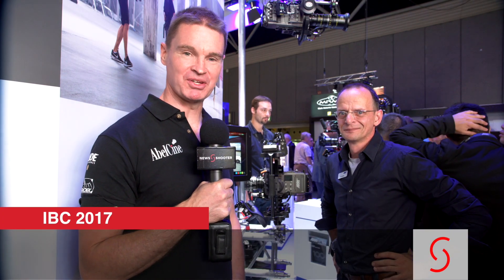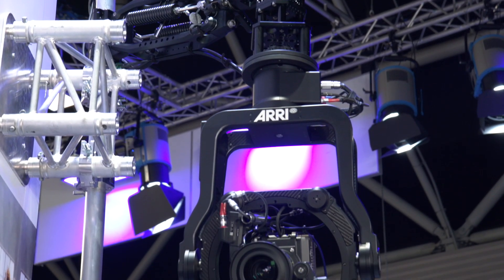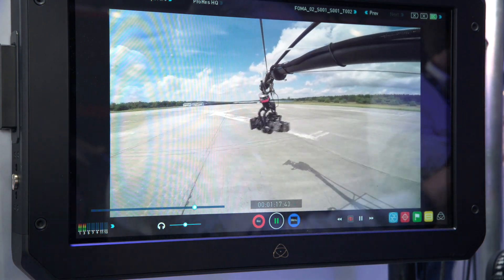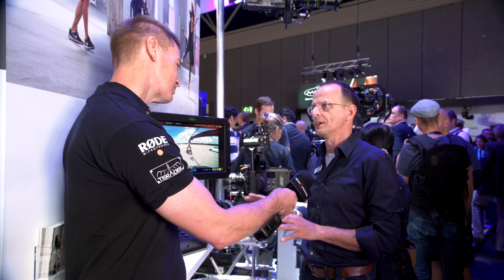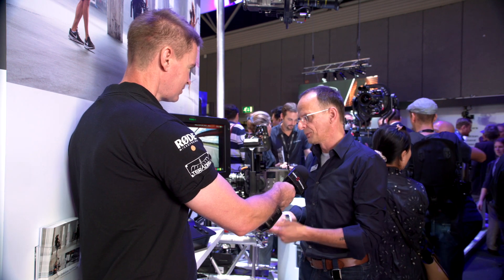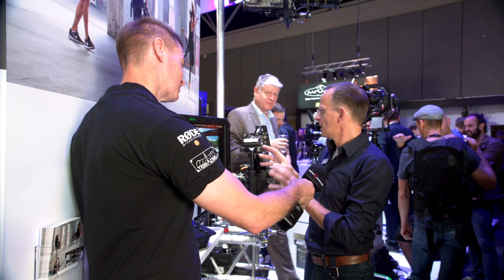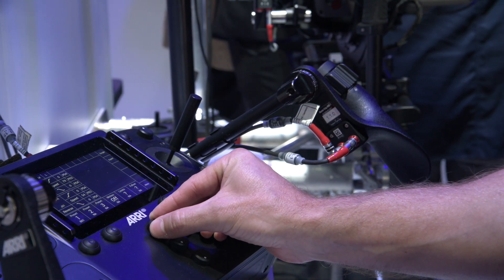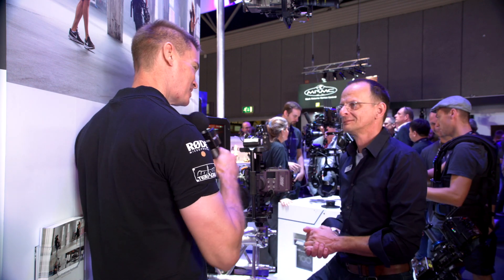ARRI SRH-3 stabilized remote head - Newsshooter at IBC 2017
A look at the Arri SRH-3 stabilized remote head for 30kg payloads